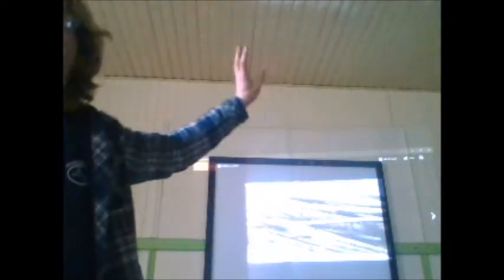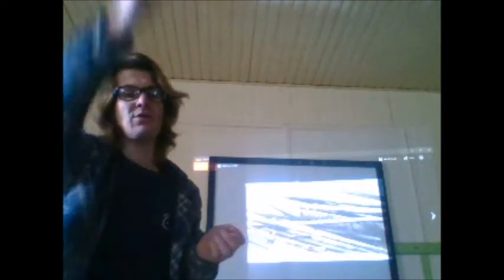The archaeology of Silk by Karl-James Langford Archaeology Cymru 22 January 2018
Silk industry